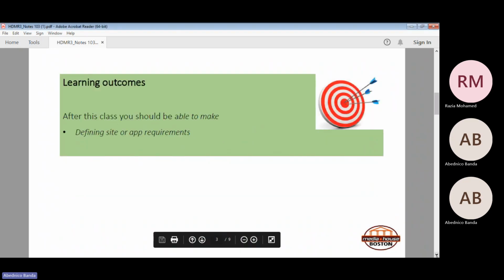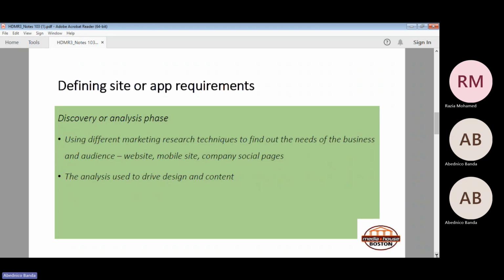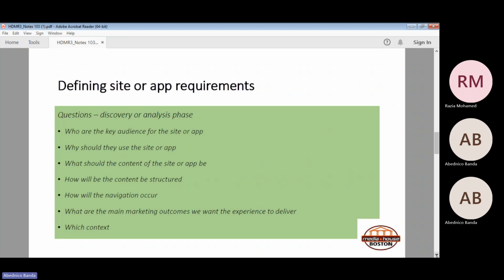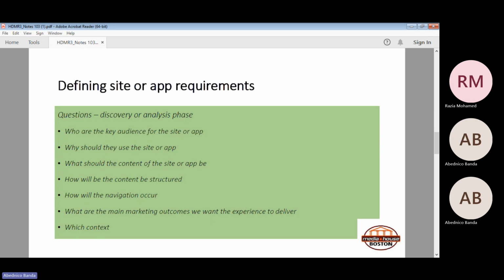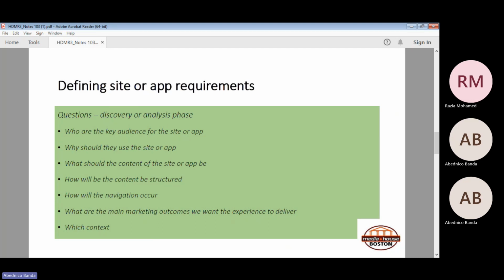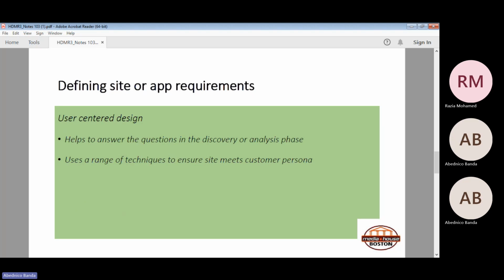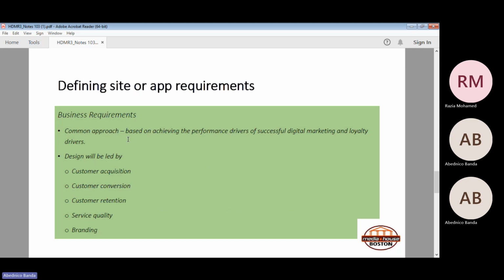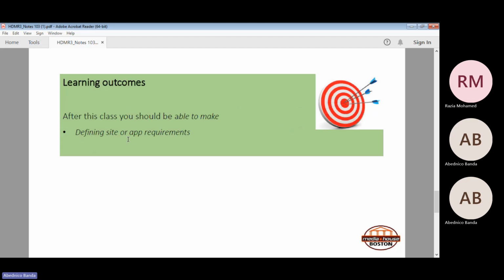Digital Marketing 3 (HDMR320-1) Part Time 2023 - Week 18 Lesson 103